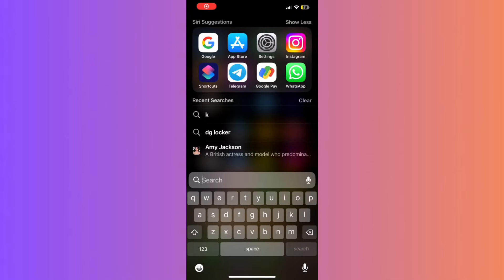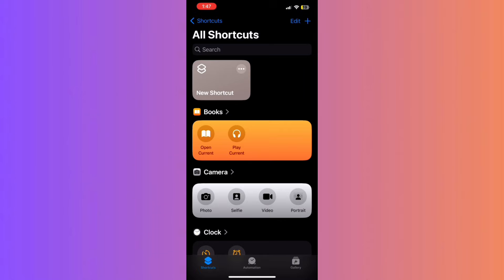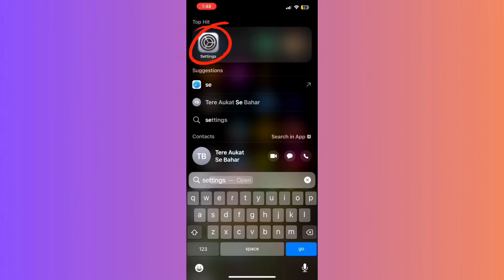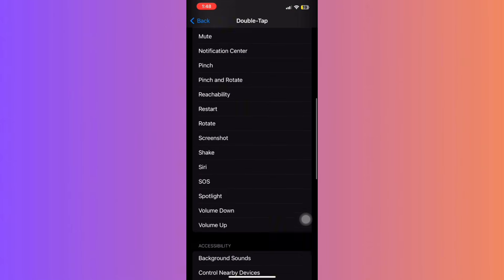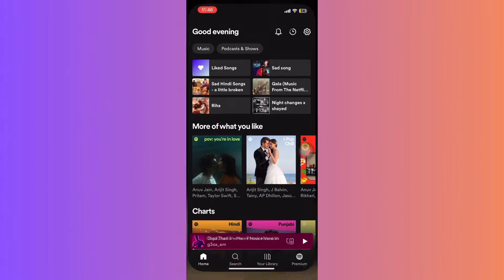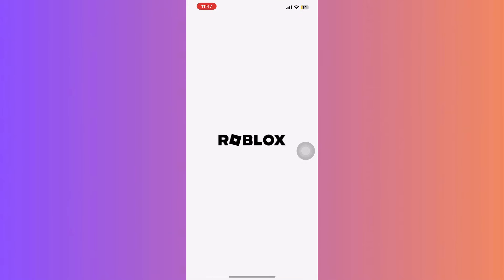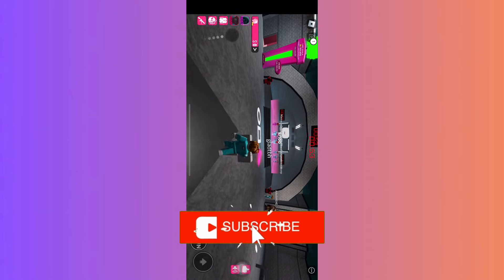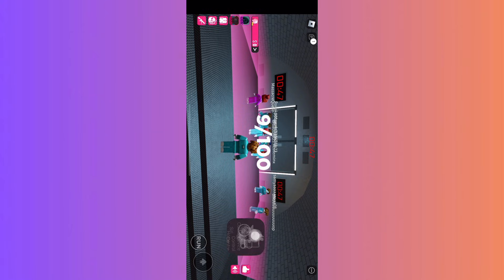How to Listen to Spotify Music While Playing Roblox on Iphone or Ipad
In this video I'll show you how to Listen to Spotify Music While Playing Roblox on Iphone or Ipad. The method is very simple and clearly described in the video. Follow all of the steps & Listen to Spotify Music While Playing Roblox on Iphone or Ipad